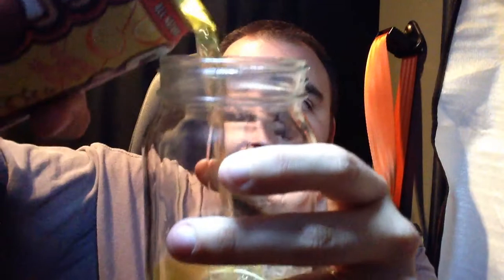Soda Hunter Video Tasting: Shaq Orange & Cream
Another Shaq soda! This time, it's the all natural Orange & Cream.  How does it stack up in comparison to the previous Shaq soda?